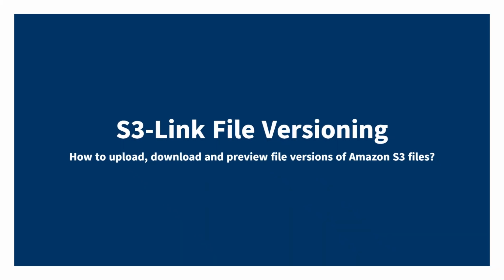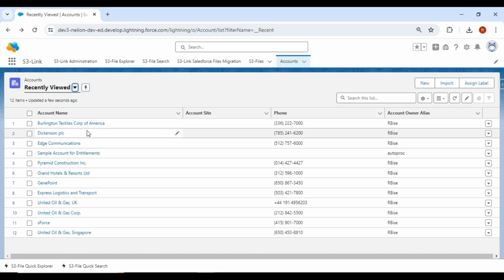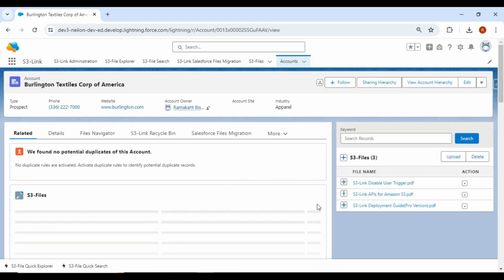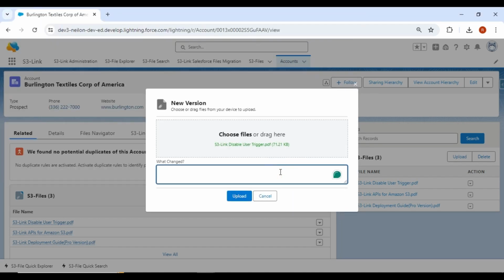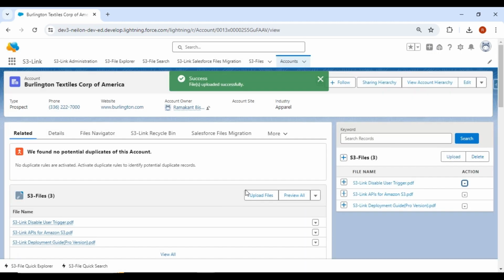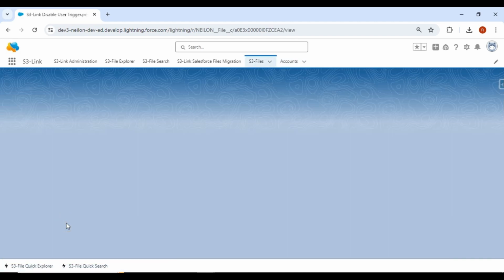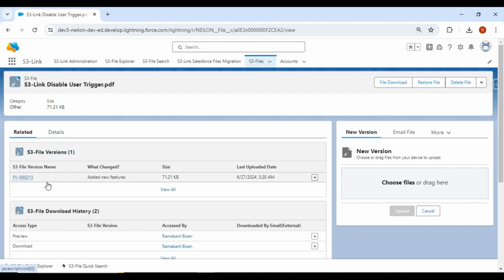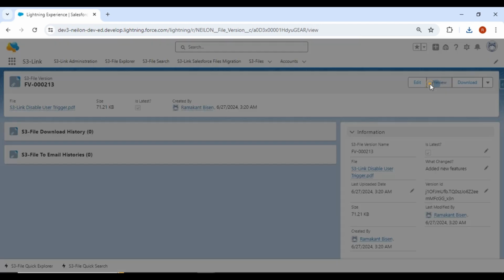S3-Link File Versioning - S3-Link (Amazon S3 Connector)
S3-Link supports file versioning which means if you have updated a file that is already present in S3, you can upload that modified file as a new version of that existing file.

In this video, we will see how users can upload an updated file as a new version and how they can view and download those file versions from Salesforce.